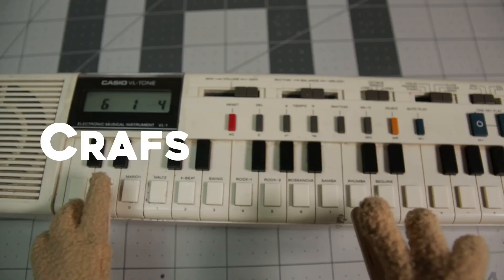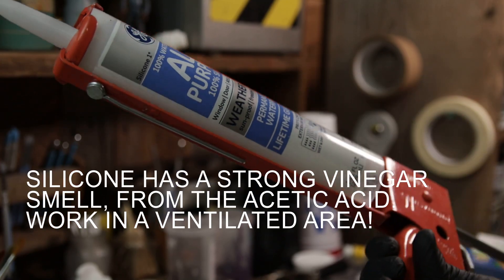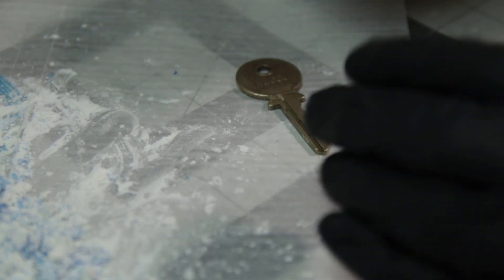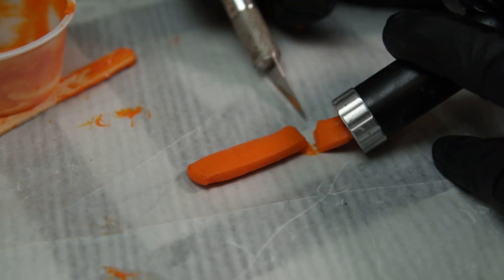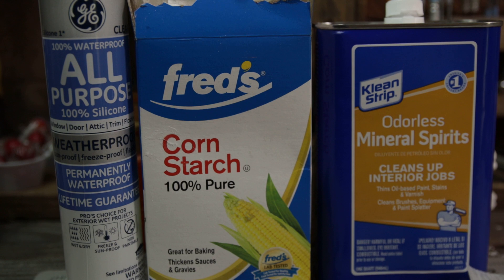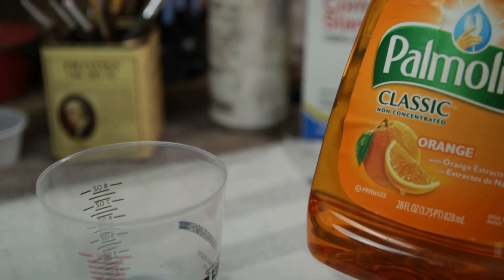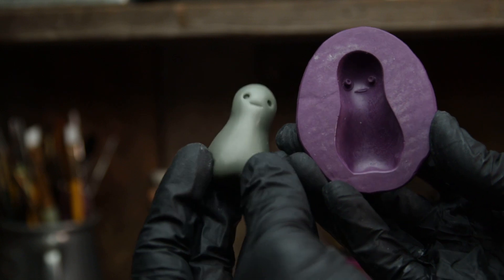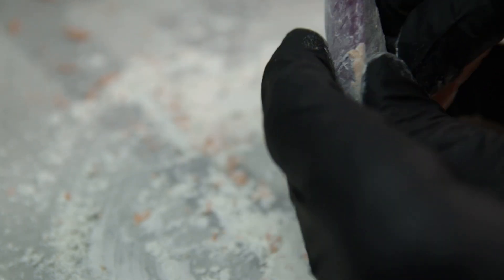DIY Mold Putty - Easy Silicone Recipes, Squishy Objects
Here are a few ways to make simple silicone mold putty, squishy objects, and more.

NOTE: Avoid regular silicone for chocolate/candy molds.

EasyMold is rated as Food Grade, and is available here: *